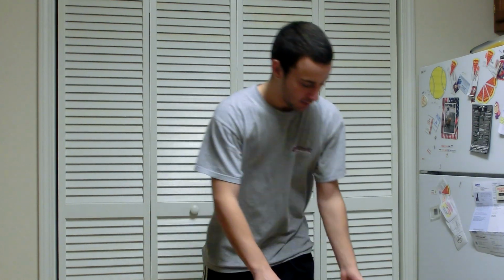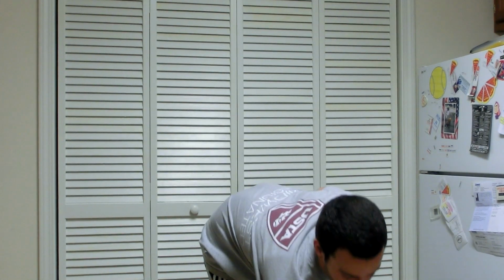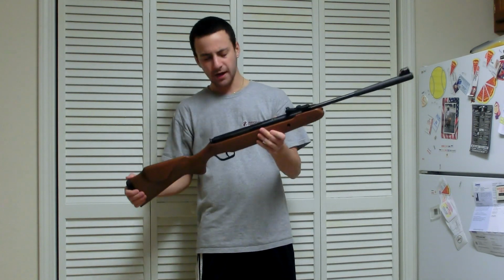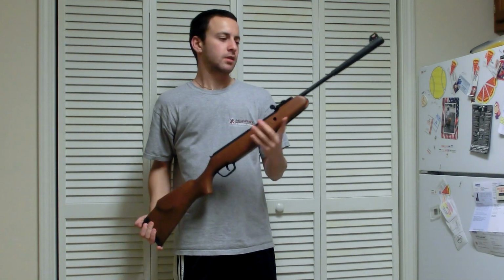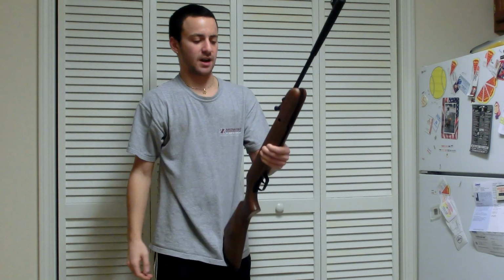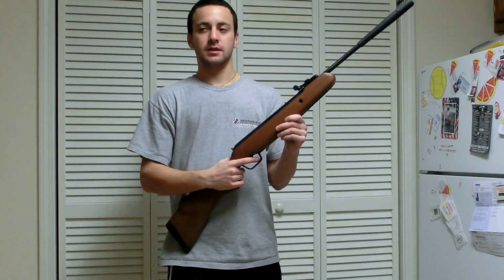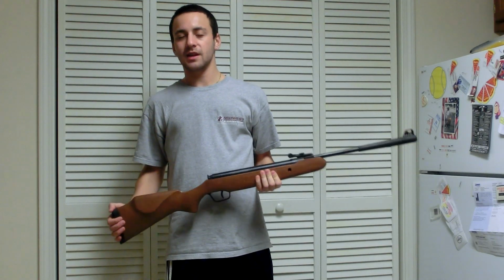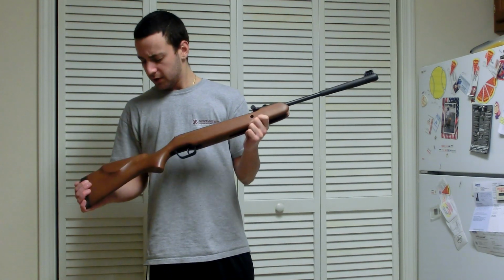Stoeger X5 .177 Quick Review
I had the opportunity to take a quick look at the Stoeger X5. I was pretty impressed with this low powered springer, especially for around $100! If you are in the market for an affordable, low powered, easy to shoot spring gun. this may just be for you!